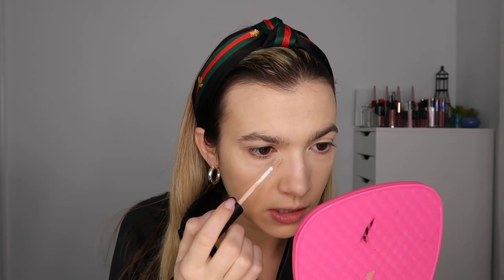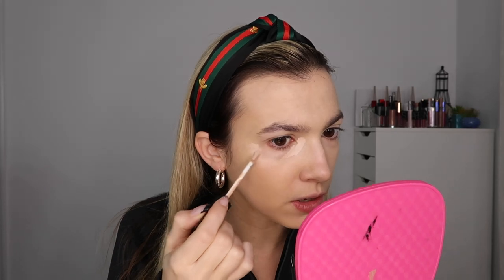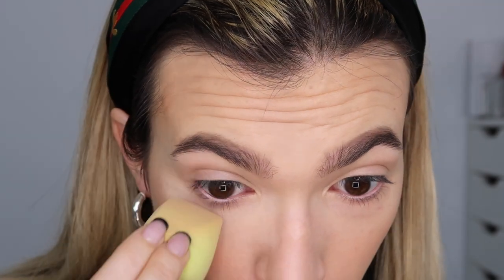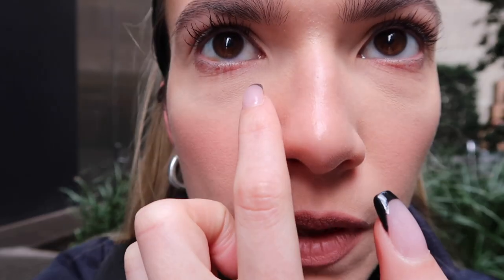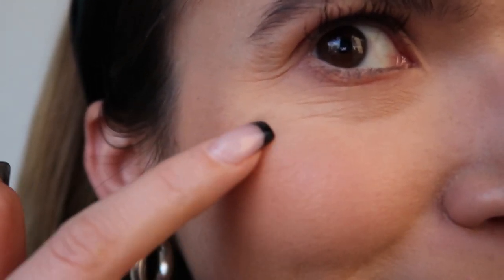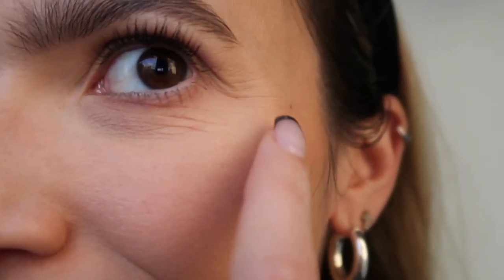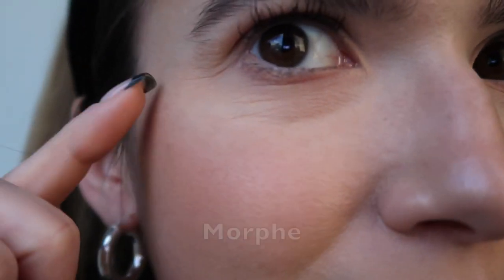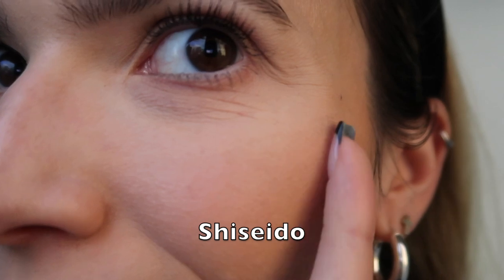CONCEALER CONTEST 🥊 Morphe vs. Shiseido | Fortune Finds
Welcome to concealer battle!! Our contestants today are the affordable, Morphe Fluidity vs. the higher-end, Shiseido Synchro Skin Self-Refreshing concealer. Which will pass the all-day concealer wear test?? You don't want to miss this! ;)

Products Used ♡

Skin Prep:
Vichy Mineral 89 Serum $20
Ponds Dry Skin Cream $5
Belief Moisturizing Eye Bomb $48
NYX Plump It Up Lip Plumper $4.90

Face:
*Shiseido Syncro Skin Self Refreshing Concealer '202 Light' $31
*Morphe Fluidity Full Coverage Concealer 'C1.55' $9
IT Cosmetics CC+ Cream 'Medium' $39
Ardell Glamtouring Contour Stick $13
Essence Brighten Up Banana Powder $5
Honest Beauty Cream Blush 'Peony Pink' $13

Brows:
Smashbox Full Exposure Eyeshadow Palette $52
Essence Make Me Brow 'Soft Browny Brows' $2.99

Eyes:
Maybelline Snapscara 'Black Cherry' $8

Lips:
KKW Lip Liner 'Nude 1' $12
Nature's Cartel '90's Nostalgia' Lipstick $16